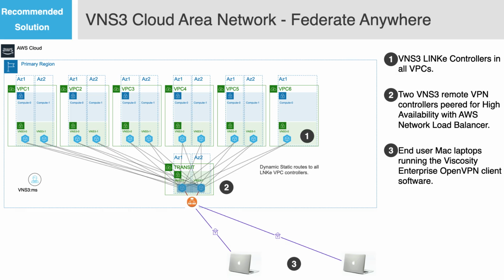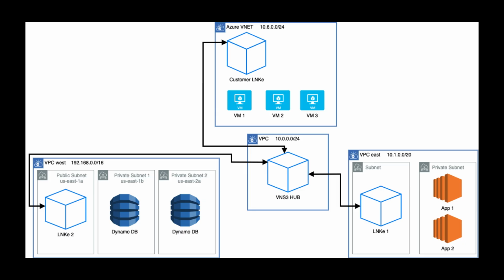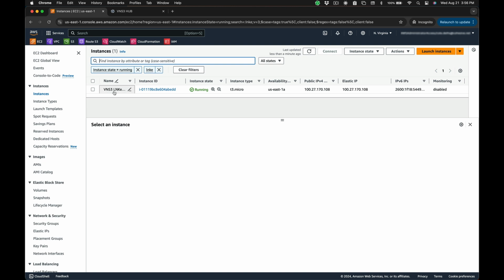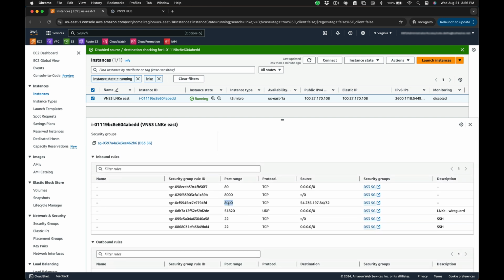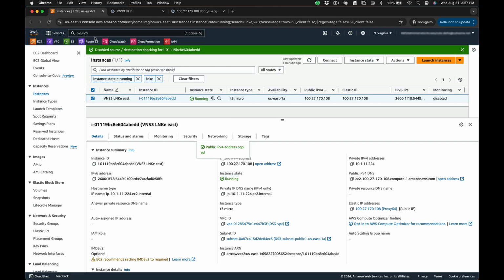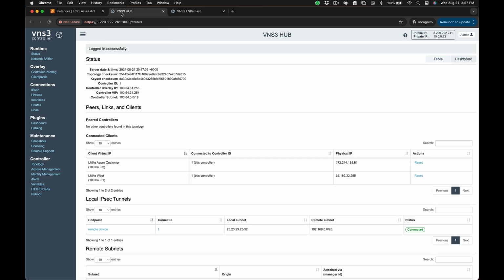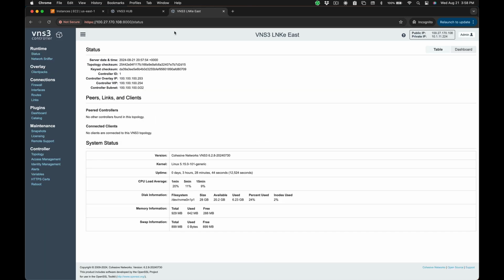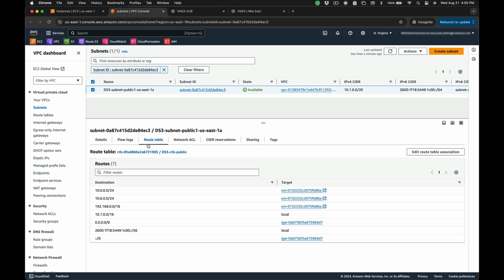Save money on AWS Transit Gateway! (VNS3 LNKe setup)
Summary:
This video covers how to set up your VNS3 LNKe Controller in AWS. The exact process applies for VNS3 LNKe running on any other cloud provider (Azure, GCP, IBM Cloud, VMware, OVH, etc.). Ensure Source/Destination Checking is disabled on the NATe’s ENI.  Access The VNS3 instance via the Public IP on port 8000(i.e.  The default password in AWS is the unique instance-ID.  After the initial login, we recommend you change this password.  From the primary/hub VNS3 controller, copy a Linux clientpack configuration file to your clipboard.  Navigate to the Links page on the LNKe controller you are linking into your Primary VNS3 Controller.  Select "New Link", name the link, specify the link #, paste the clientpack configuration file into the white box, then Save.  You now have a link from your LNKe subnet/VPC to the Primary VNS3.  If you would link to route packets to the hub or any of the other linked networks, you will need to update your AWS subnet Route Table with the necessary routes.  The routes should point to the VNS3 LNKe as the route gateway.

Links:
Latest VNS3 NATe Edition

Credits:
Voice over created using Cohesive Network’s team member, Cole Deihs’s, voice and play.ht voice cloning software.
Instrumental music was created by Cohesive Network’s team member, Tom Gullion.